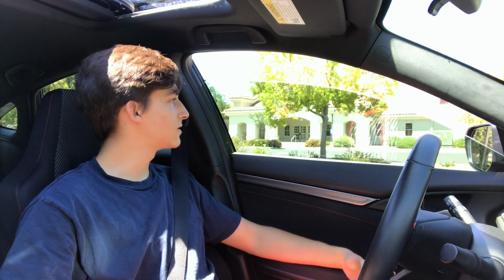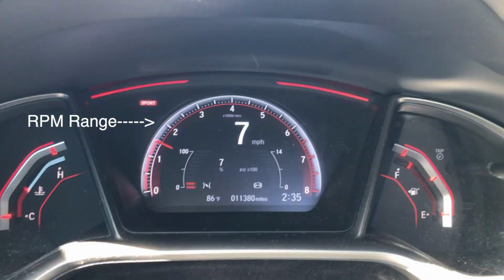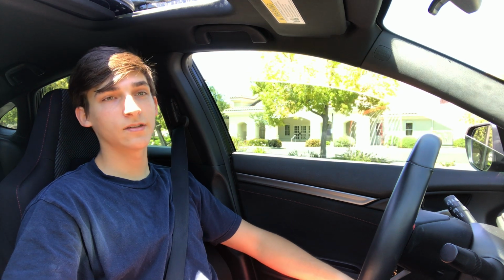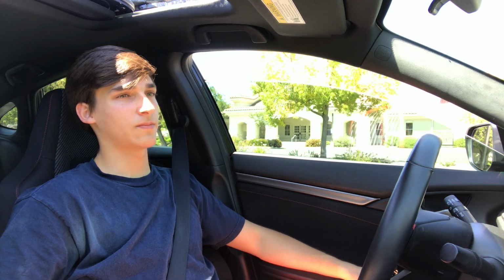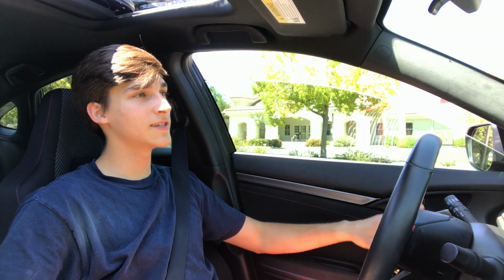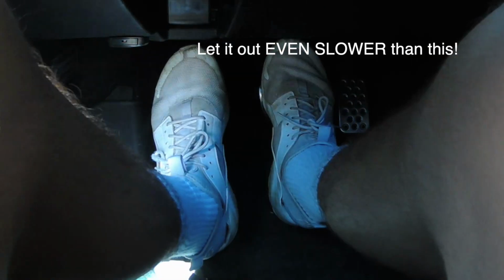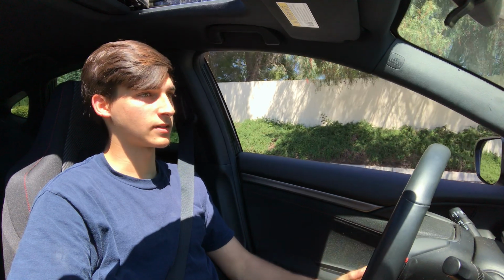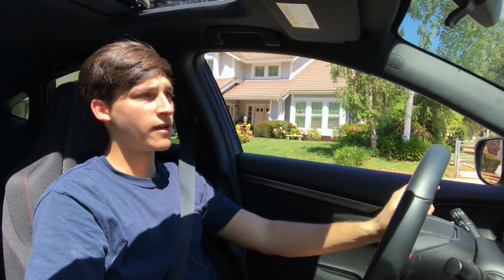How To Drive Stick/Manual: (The Simple Rules That Won't Let You Stall)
How to drive a stick shift car or a manual transmission car, or whichever way you like to say it.

Keeping these rules in the back of your head while driving stick will ensure that you never stall again. Well after you get the hang of going from a standstill at least. 😉